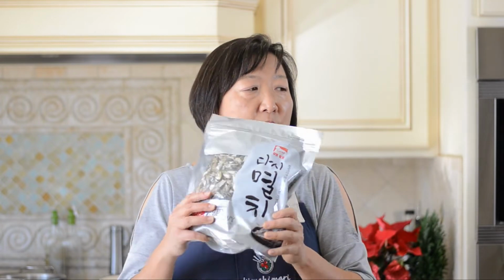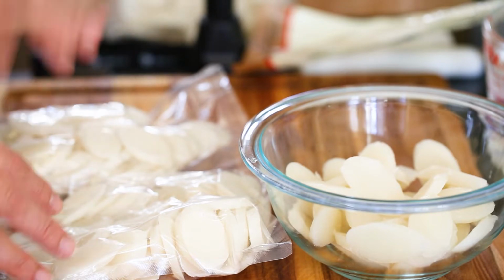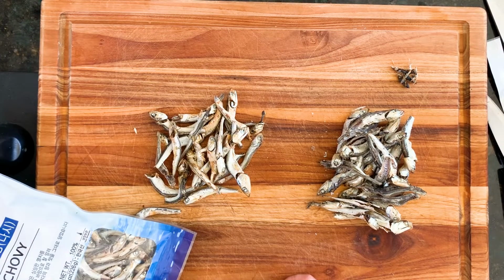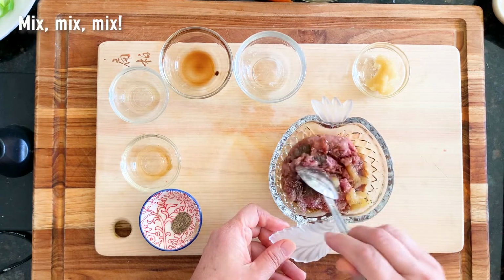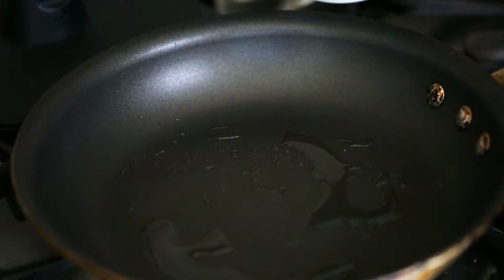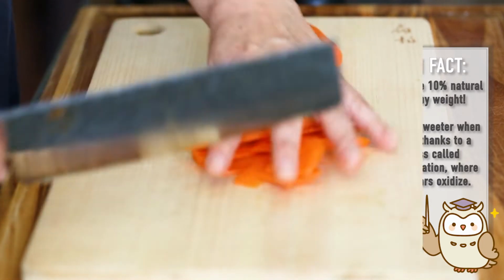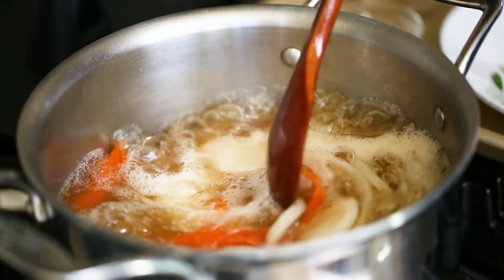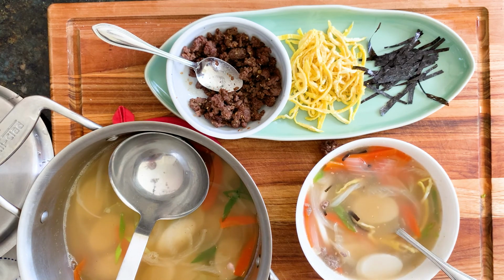Korean Rice Cake Soup 2 Ways, Part 2: Anchovy Tteokguk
Make Korean Rice Cake Soup using anchovy broth Tteokguk for New Year's! It is a Korean tradition to eat rice cake soup on New Year's, as we believe it helps us to age another year.

Today's tteokguk recipe is made with seasoned ground beef and an anchovy broth (from scratch)! It is delicious, clearing, and flavorful... The perfect way to usher in a new year, full of love, happiness, and good fortune for you and your family.

If you're more of a fan of the beef broth version, part 1 is for you, and can be found